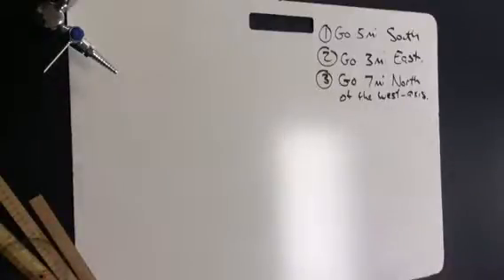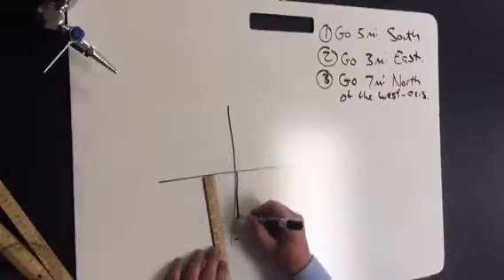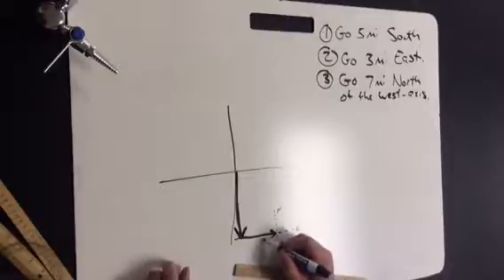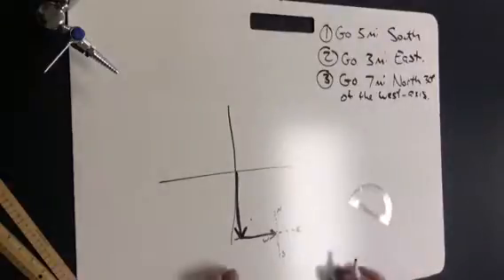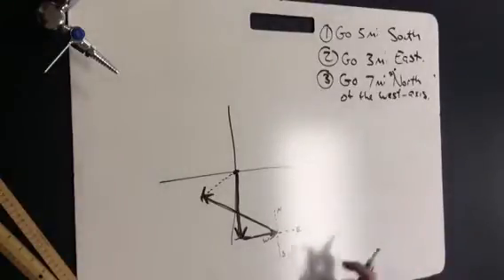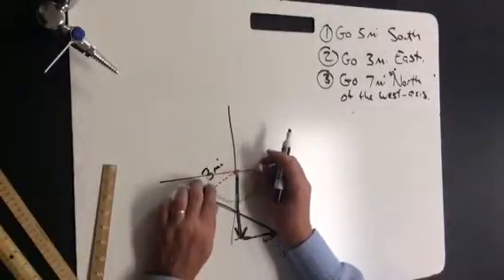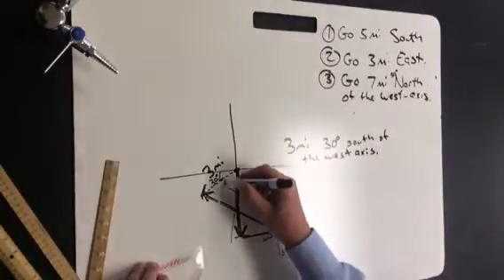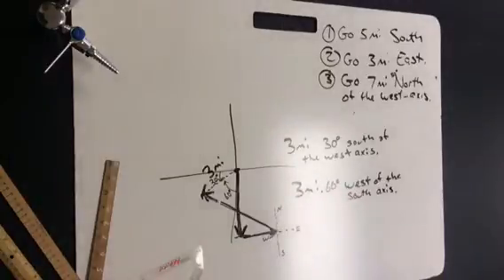Add displacement vectors